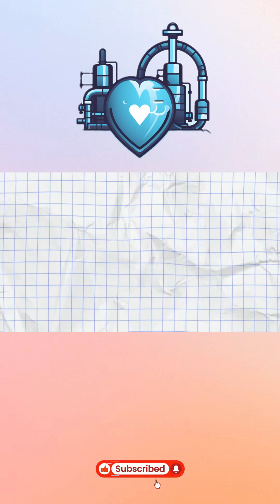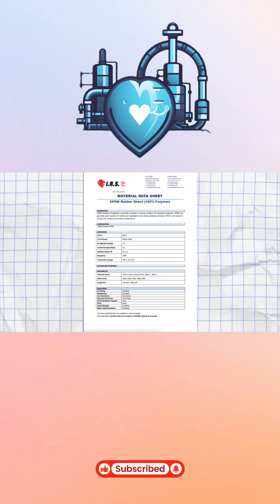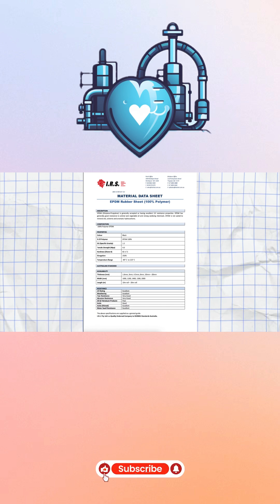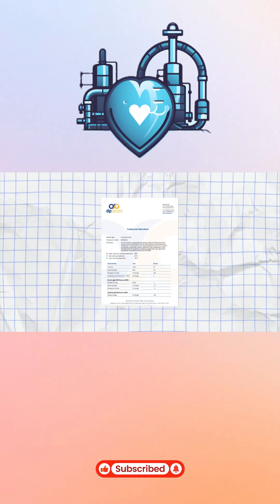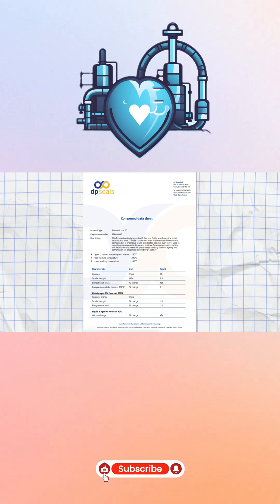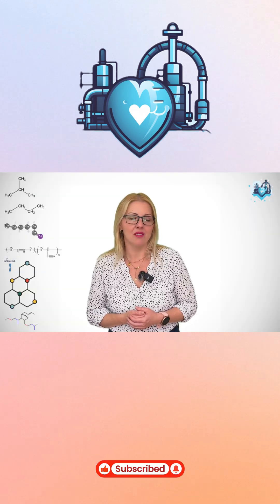Rubber Hardness Testing, Shore A, Shore D, IRHD, Micro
Hardness testing is the fastest way to read how a rubber compound will behave. In this episode you get a clear guide to Shore A, Shore D, IRHD, and micro-hardness. Learn what each method measures, when to use it, and how results relate to sealing, stiffness, comfort, and load bearing.

Shore A for general rubbers and typical O-rings and gaskets

Shore D for very hard elastomers and TPEs

IRHD for tighter repeatability and lower operator influence

Micro-hardness for thin parts like gloves and membranes

How hardness links to performance in service and quality control

Perfect for:
- Engineering students
- Materials scientists
- Industry professionals
- Chemistry enthusiasts